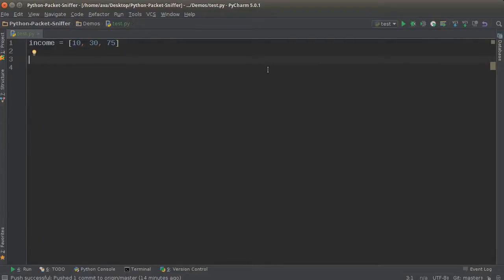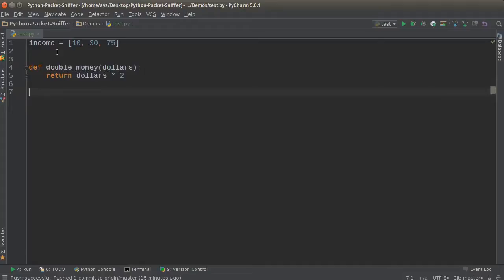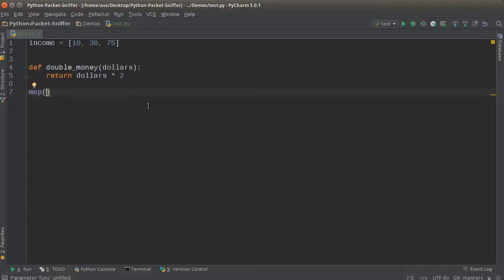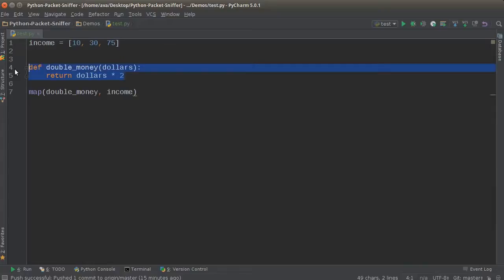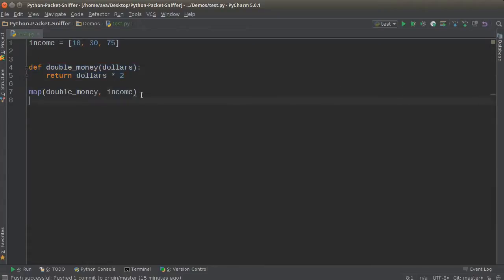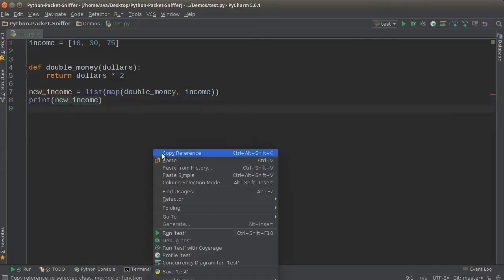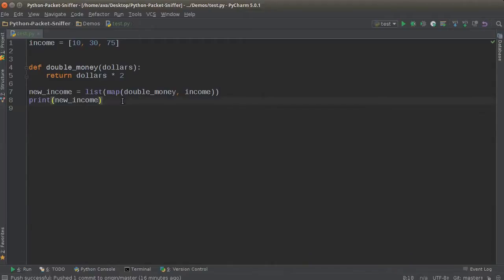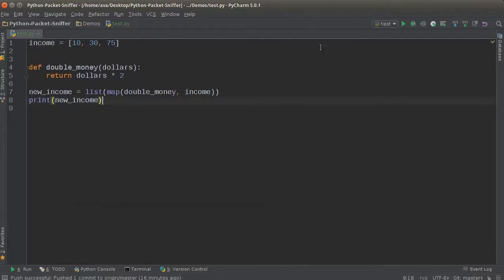Python Programming Tutorial 50 map